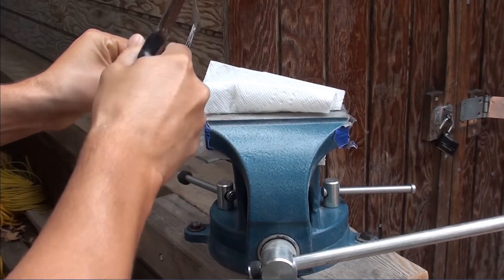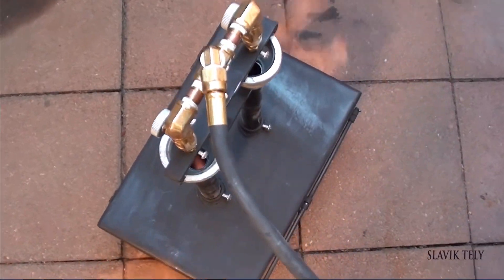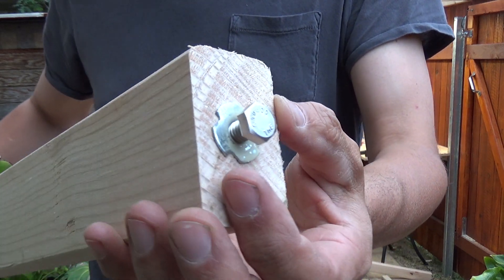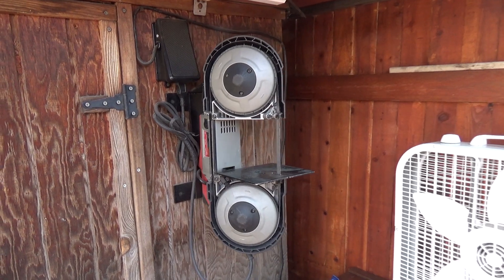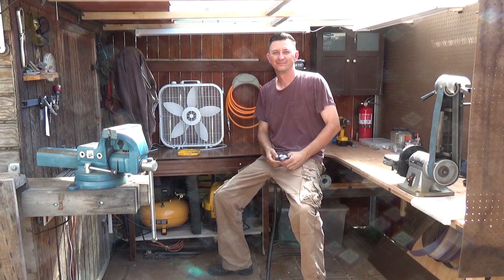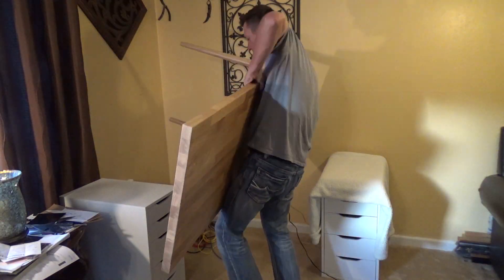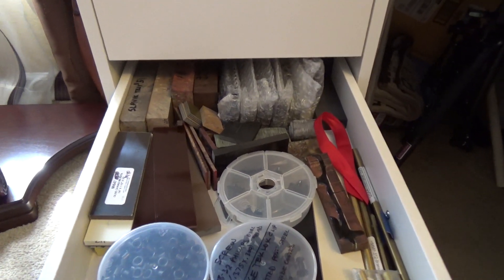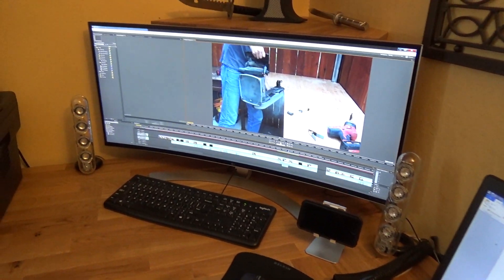Tour of my work space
Bessey Vise
DeWalt Grinder
DeWalt Drill
Nicholson Files
American Vermont Drill bits
Milwaukee Band Saw
Craftsman 2x42 Belt Sander
Shop Fox W1668 ¾-HP 13-Inch Bench-Top Drill Press
2 Burner Knifemaker Deluxe Majestic Forge
Milwaukee Circular Saw
Milwaukee Reciprocating Saw
Milwaukee Drill
4 Foot LED lights-Costco
Bostitch BTFP02012 6 Gallon 150 PSI Oil-Free Compressor
DeWalt Vacuum

Alex white drawers from IKEA
25x74 inch table tops from IKEA
38” LG Curved Monitor from B&H Photo
Asus Laptop
Sony HDR-CX 675
Sony NEX-7
Sony E-Mount 18-200mm
iPhone 6s
Seagate 4TB Hard drive
Dolica Tripod
Joby Tripod
Audio-Technica headphones

Adobe Premier Pro-video editing
Adobe Lightroom-picture editing

AMAZON LINKS

Nicholson files
WORKPRO 2-Pair Vise Jaw Pads, Magnetic Vice Jaw
Akro-Mils 44 Drawer Plastic Parts Storage Hardware
BestEquip 6" Heavy Duty Bench Vise, Double Swivel Rotating Vise Head/Body Rotates 360°
Flag Poles
American Flag
GEARWRENCH Adjustable Height Swivel Shop Stool, 26" To 31"
Self Leveling Laser Level
QWORK Gunite Spiked Shoes With 3/4” Short Spikes Perfect For Epoxy Floor, Overlays, Cover Installation, Black Color
Palmgren 2" x 42" Belt Grinder
DEWALT DW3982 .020-by-44-7/8-Inch 14 TPI Portable Band Saw Blade, 3-Pack
WEST SYSTEM G/flex Epoxy
Epoxy Mixing Cups
Air Compressor Hose With 17 Piece Air Tool and Accessory Kit
Zona 37-434 L-Square, Stainless Steel, 3-Inch x 4-Inch
Blade-Tech The Original Tek-Lok Belt Attachment DEWALT DWACM1816 Metal Cutting Carbide Holesaw, 1"
3M Peltor X-Series Over-the-Head Earmuffs, NRR 27 dB, One Size Fits Most, Black/Chartreuse X4A (Pack of 1)
French Curve Drawing Templates
Palmgren Cross vise, 3"
Height Gauge
Shop Fox Drill Press
Face mask
Center punch
Metal scriber
Dykem Blue
1-2-3 Precision Blocks
Lansky Sharpener
Led Lights

ELECTRONICS

NETGEAR 16-Port Gigabit Ethernet Unmanaged Switch (GS316) - Desktop, Fanless Housing for Quiet Operation

Logitech K780 Multi-Device Wireless Keyboard for Computer, Phone and Tablet – Logitech FLOW Cross-Computer Control Compatible

Socket Wall Shelf-CFMASTER 10 Port Surge Protector Wall Outlet

Tablet Stand Adjustable

Adjustable Cell Phone Stand

Belkin WaveRest Gel Mouse Pad, Black (F8E262-BLK)

LG 38” Ultra Wide Monitor

MSI GE75 Raider Gaming Laptop